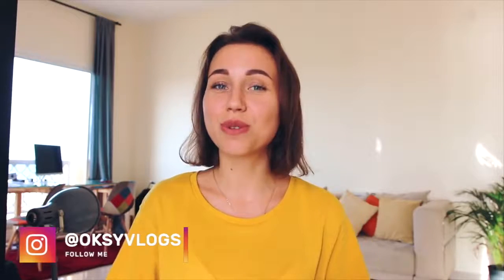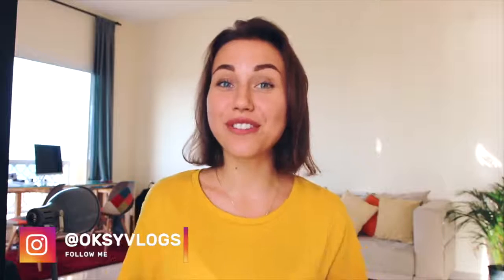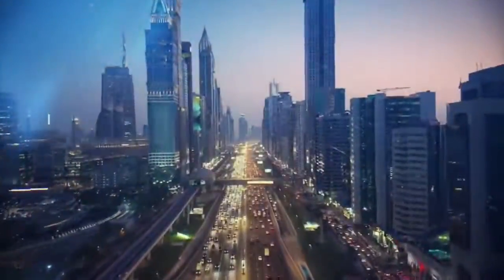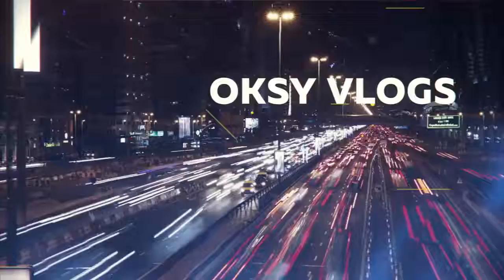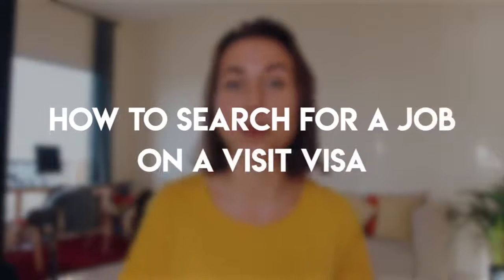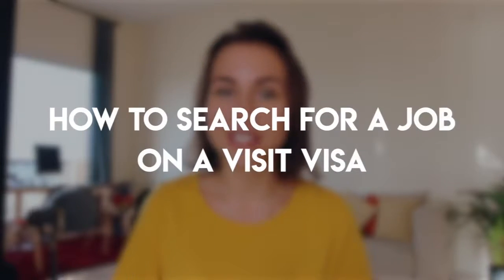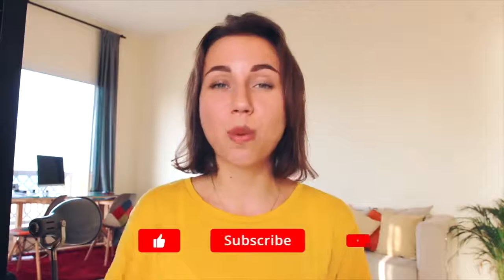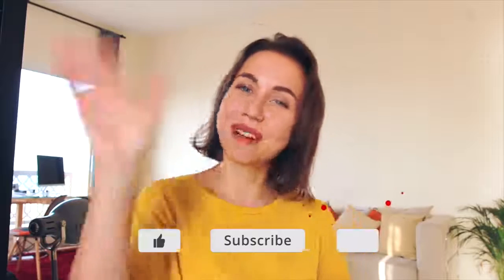How to search for a job in Dubai on a visit visa